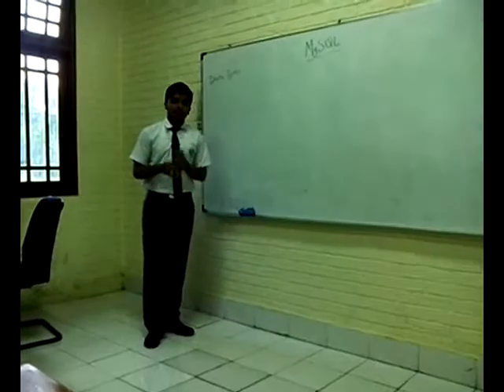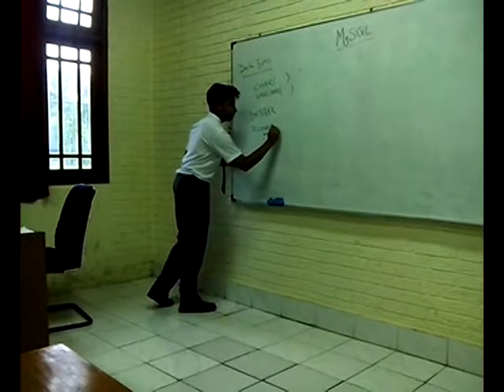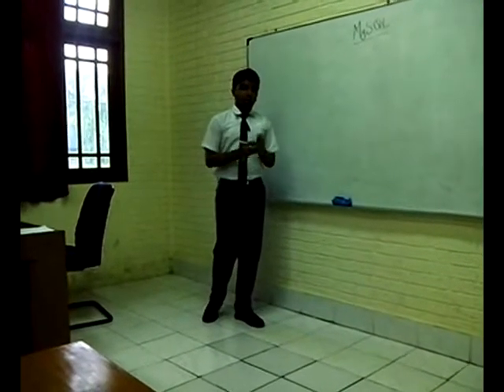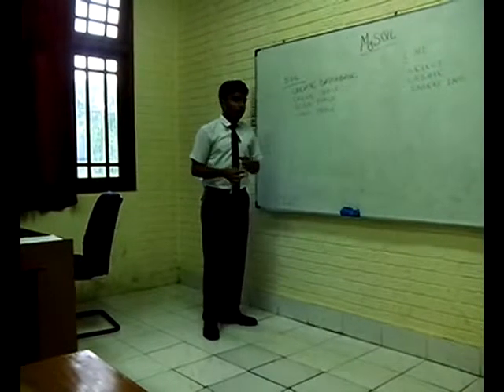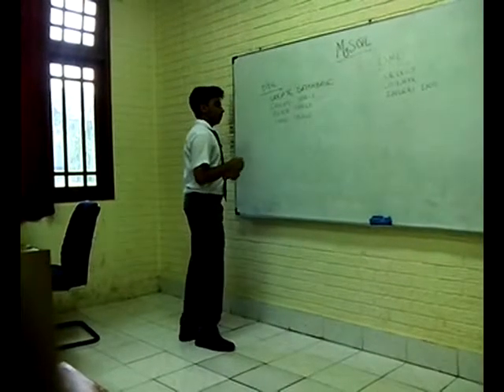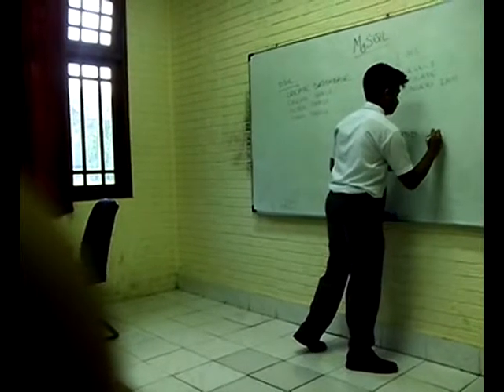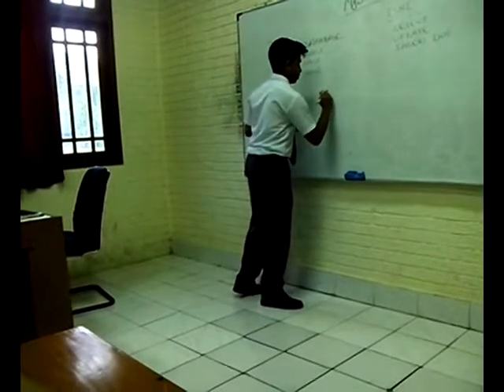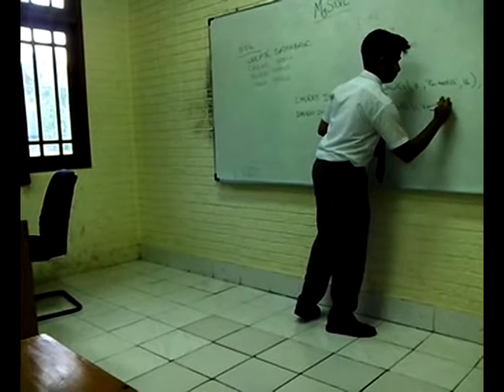Cleven Eleven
[ for learning python for free ]
The team Cleven Eleven Successfully presents the way to achieve success.   No doubt, I am successful, I will ..